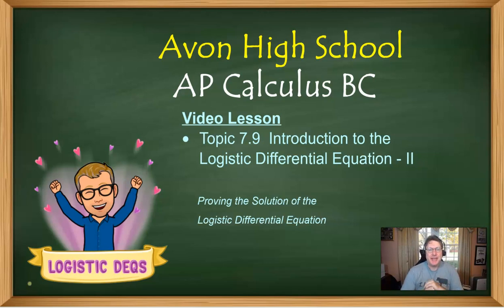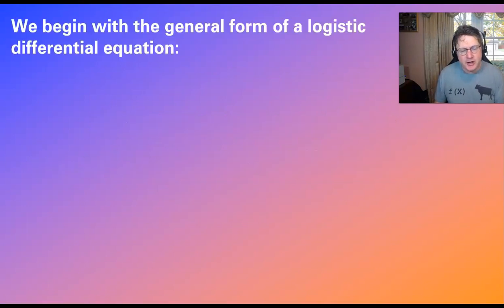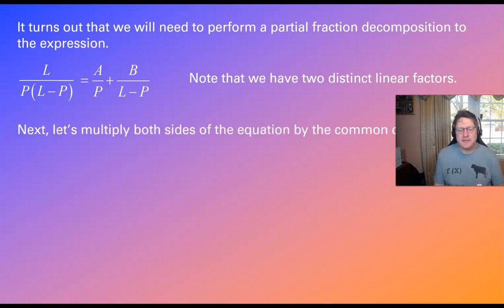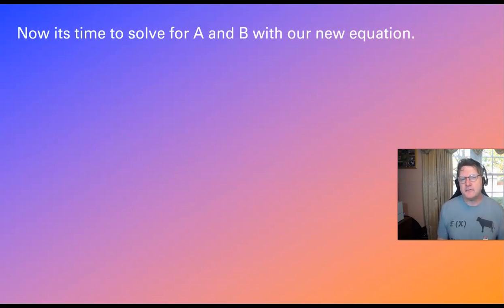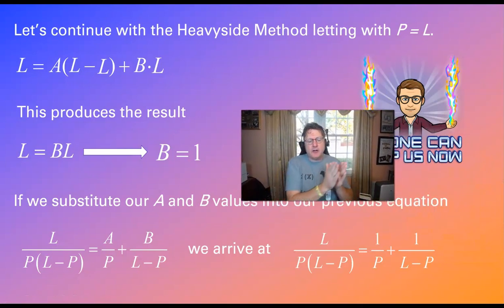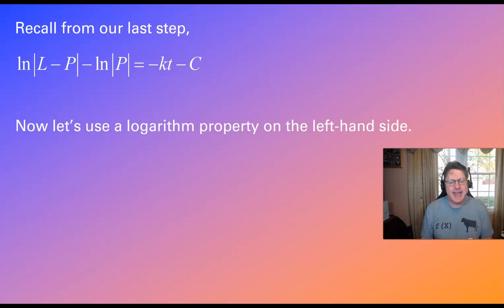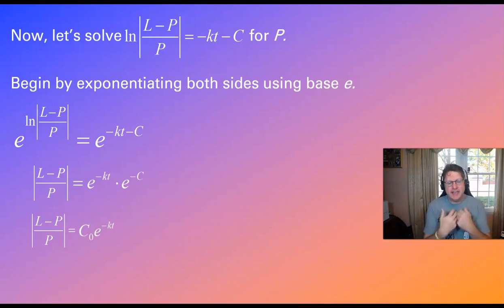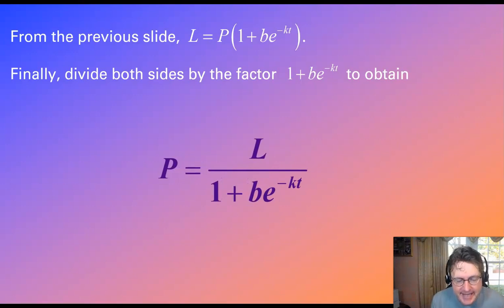Avon High School - AP Calculus BC - Topic 7.9 - Intro Video #2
PROVING THE SOLUTION TO THE LOGISTIC DIFFERENTIAL EQUATION.  In this video, I will demonstrate the proof to the solution of a logistic differential equation.  I will carefully point out the various algebraic processes that are needed to make the proof work as well as discuss the integration techniques that is required.